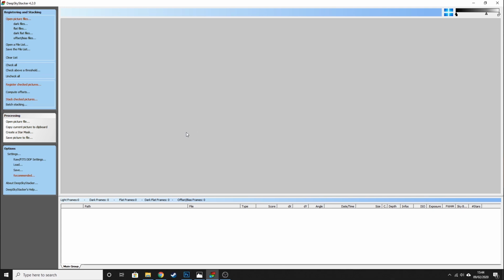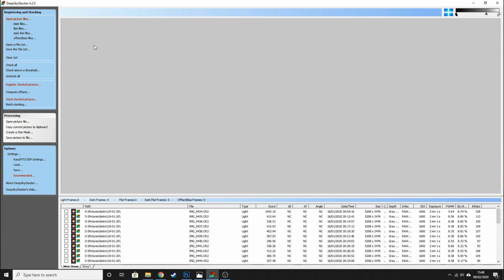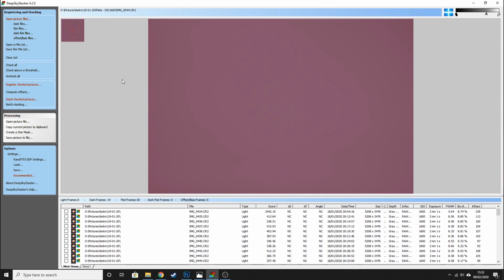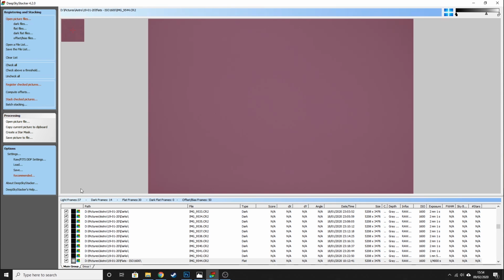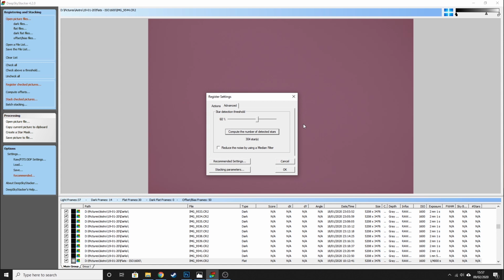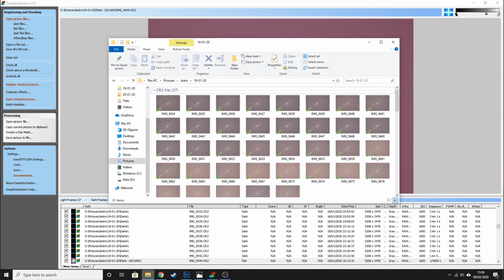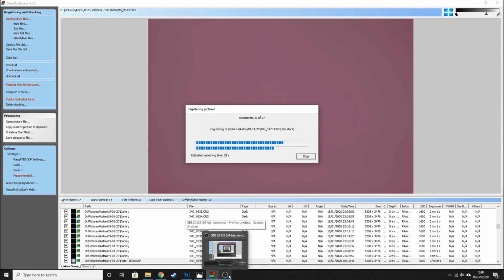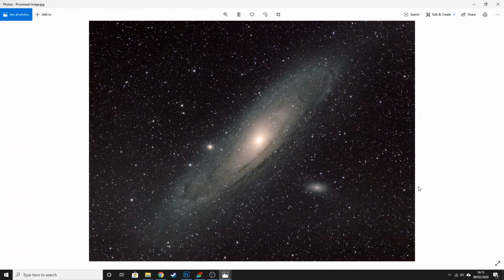How to Stack Astrophotography Images | DeepSkyStacker Tutorial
In this tutorial I show you how to stack your astrophotography images using DeepSkyStacker.

Stacking is the term used by astrophotographers when layering multiple images and calibration frames on top of each other to improve the signal to noise ratio of a final image. Having a cleaner image makes post-processing much easier and you will be able to bring out more of the detail in your target.

US based viewers.
US based viewers.